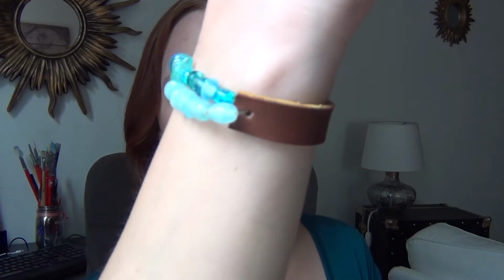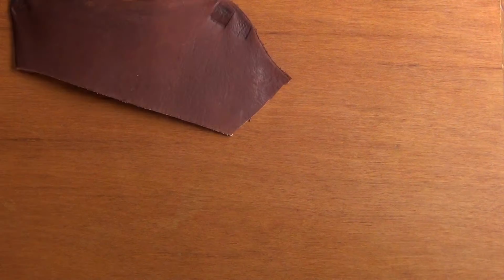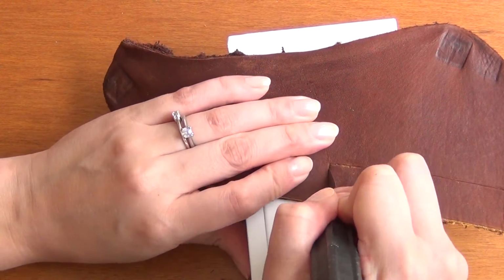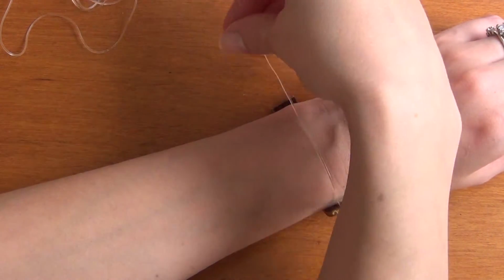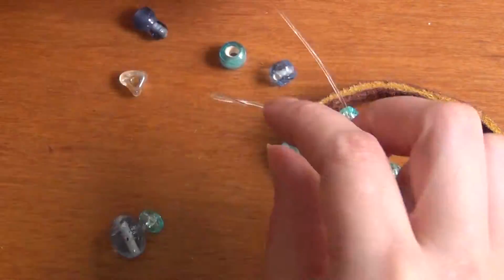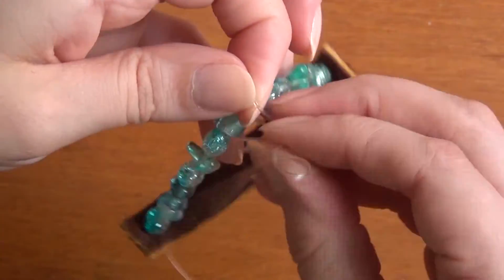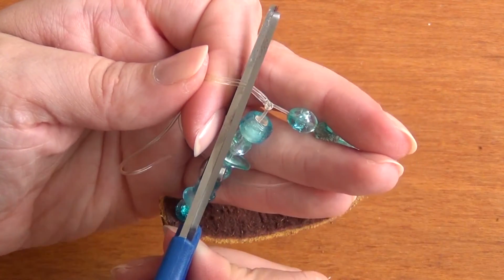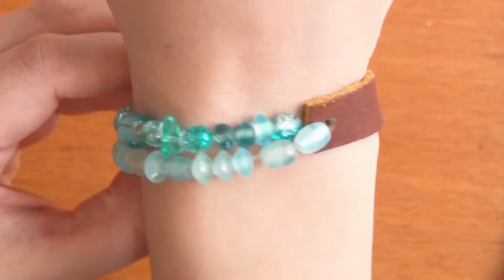DIY ♥ Leather and Sea Glass Bracelet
A quick bracelet DIY I whipped up for you, inspired by sea glass and leather. Surf and turf bracelet! lol..

Follow Katrinaosity...